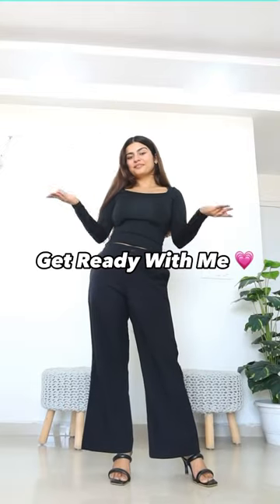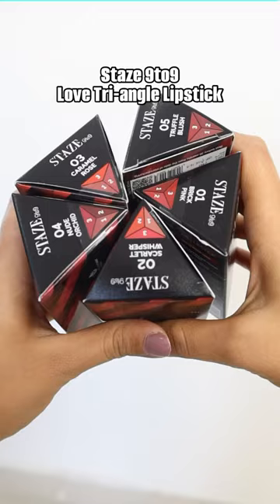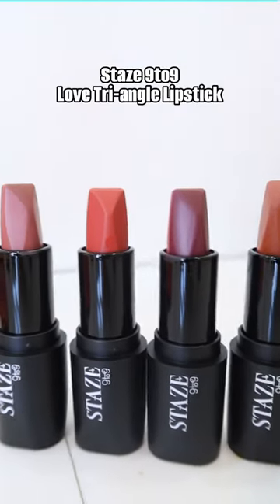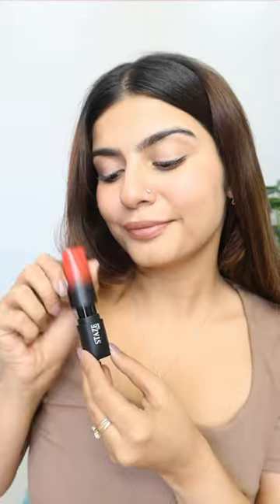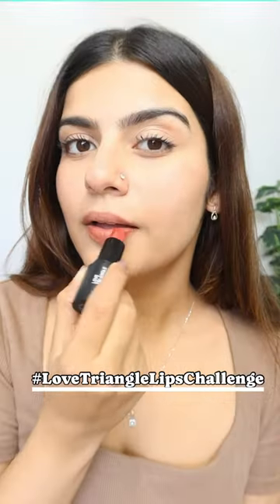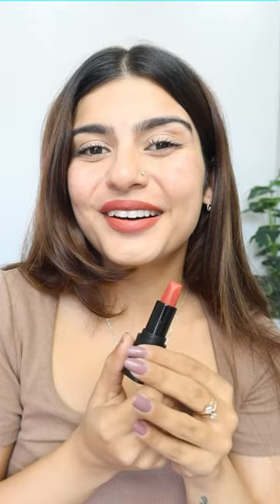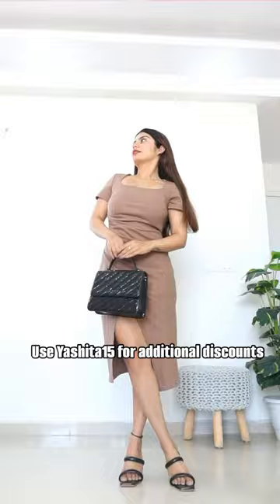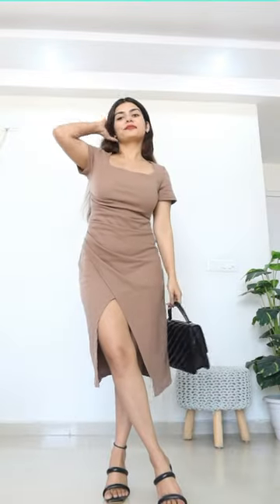Get Ready With Me For A Brunch Date FT. Viral 3 In 1 Lipstick